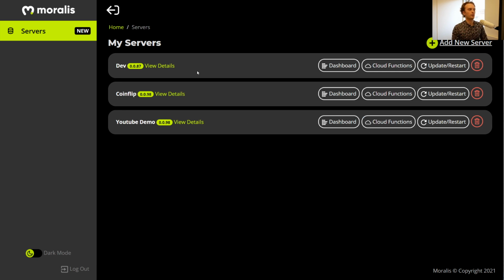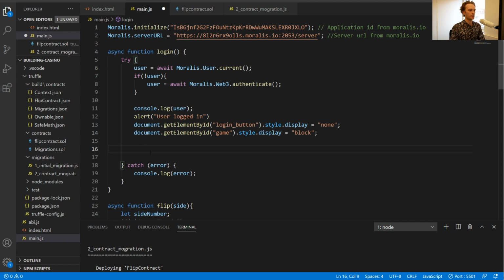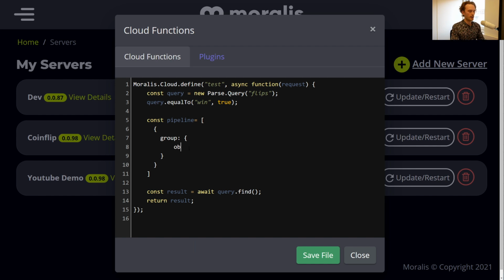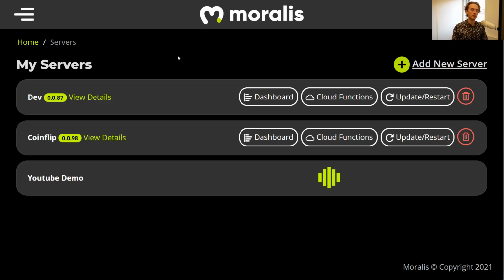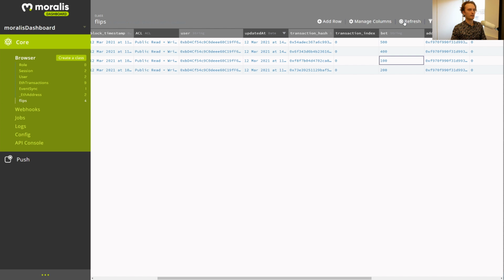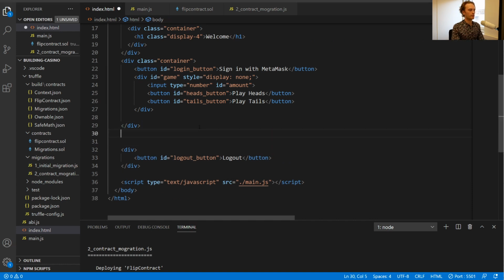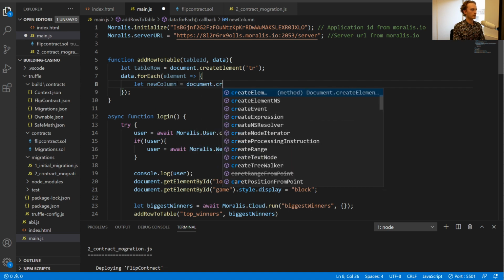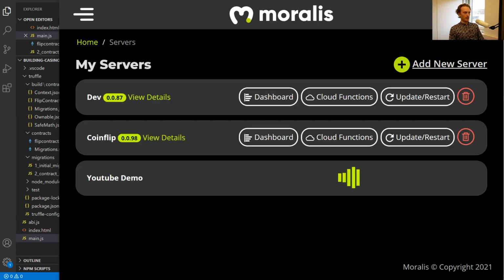How to Build Serverless Dapps Part 2 - Cloud Functions, Moralis Programming Tutorial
Learn how to utilize cloud functions in moralis and take your dapps to the next level, with advanced data aggregation, filtering and processing - all completely serverless.

This programming tutorial builds upon the previous programming tutorial by Filip, you should watch that first